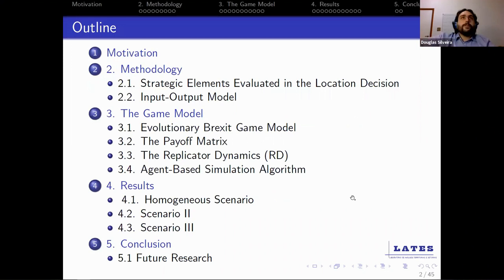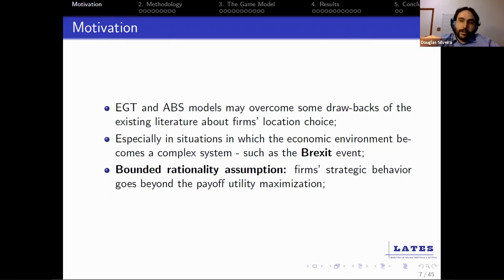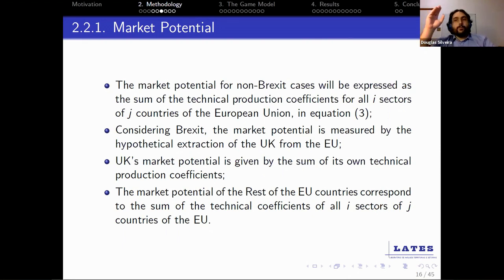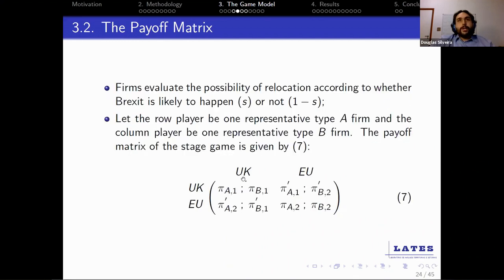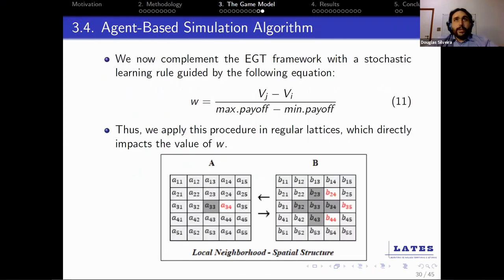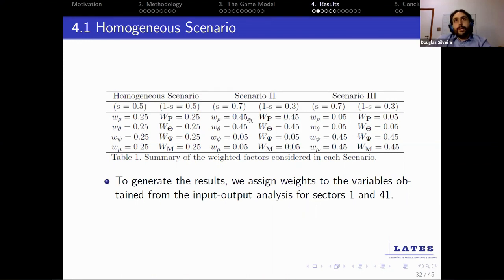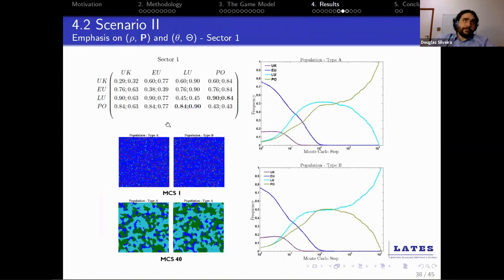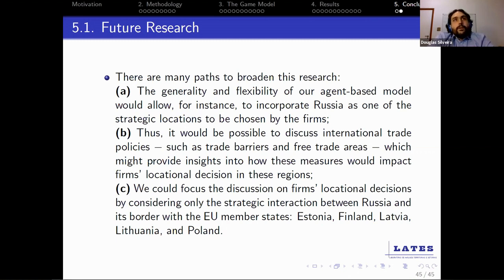Artificial Societies and Information Technologies 04.12.2020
International online-seminar "Artificial Societies and Information Technologies" at the Central Economics and Mathematics Institute of the Russian Academy of Sciences.

Report "The Brexit Game: Uncertainty and Location Decision" by Douglas Silveira ((1) University of Alberta, Canada - postdoctoral researcher (Department of Economics); (2) Institute for Applied Economic Research (Ipea), Brazil)

The report aims to analyze firms location decisions when faced with Brexit. We combine evolutionary game theory and spatial agent-based simulation approaches with input-output analysis to evaluate two different sectors:
(i) crop and animal production;
(ii) financial service activities.
We separate the European Union into manifold regions and consider the following factors in the decision making:
(i) market potential;
(ii) productive integration;
(iii) labor costs;
(iv) displacement cost.
Firms assign weights to each of these factors. Our results suggest that in traditional sectors firms tend to seek unsaturated markets. In sectors related to services, the greater the uncertainty, the greater the likelihood that firms will move.